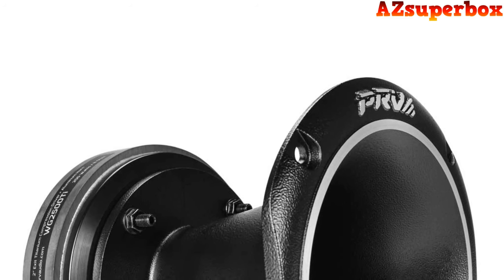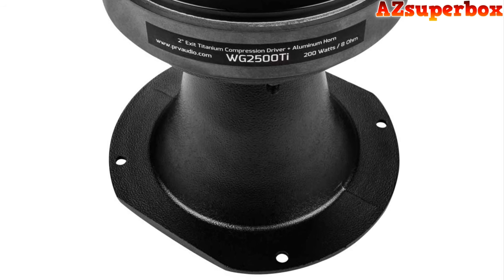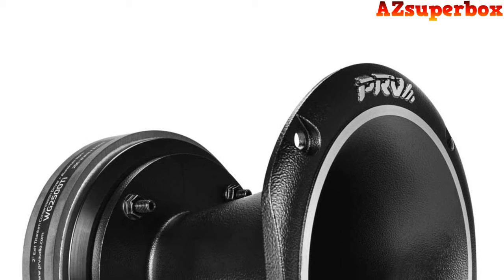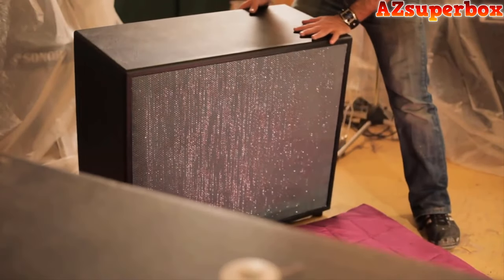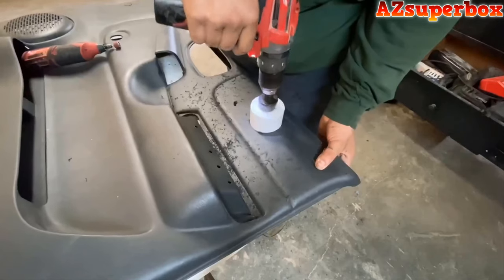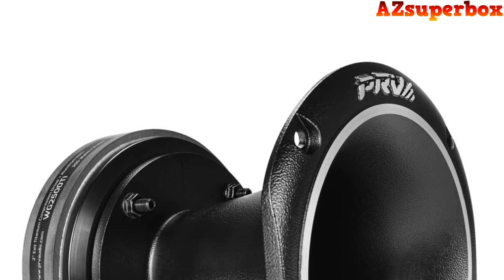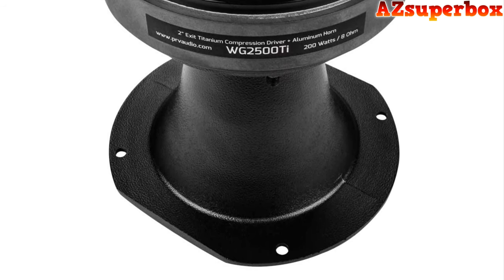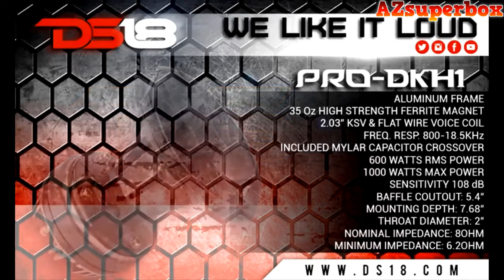Top 5 Best Car Horn Tweeter Speakers (2023) | Horn Titanium Tweeter Speaker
Discover the top 5 best car horn tweeter speakers in 2023, featuring the DS18 PRO-DKH4 4-inch 800 watts compression driver with aluminum horn, PRV AUDIO WG2500Ti titanium 2-inch exit 8 ohms 2.5" VC pro audio compression driver with aluminum horn, DS18 PRO-DKH1 2-inch compression driver with aluminum horn, BLACK DIAMOND Dia-KD2 2-inch bolt-on throat compression driver with 2-inch titanium voice coil and horn 640 watts 8-ohm, and Rockville HT120 2-inch 360w car/pro aluminum horn titanium tweeter with 2" voice coil in black. These horn titanium tweeter speakers provide exceptional audio performance, delivering powerful and clear sound projection for a superior car audio experience. The video presents comprehensive reviews, comparisons, a buying guide, and details on best sellers, ensuring you can find the perfect car horn tweeter speaker to upgrade your vehicle's sound system with high-quality and efficient audio projection.

#1). ► DS18 PRO-DKH4  ➜

Looking for the best car horn tweeter speakers in 2023? Check out our Top 5 picks for ultimate audio performance and clarity!

🔊 DS18 PRO-DKH4 4-Inch 800 Watts Compression Driver with Aluminum Horn: Experience powerful sound with this high-performance car horn tweeter speaker, delivering impressive 800 watts of output.

🎵 PRV AUDIO WG2500Ti Titanium 2-Inch Exit 8 ohms 2.5" VC Pro Audio Compression Driver with Aluminum Horn: Enjoy premium audio quality and professional-grade performance with this titanium tweeter speaker.

🚗 DS18 PRO-DKH1 2-Inch Compression Driver with Aluminum Horn: Elevate your car audio with this 2-inch compression driver, designed for optimal sound projection and clarity.

🎶 BLACK DIAMOND Dia-KD2 2 Inch Bolt On Throat Compression Driver with 2 Inch Titanium Voice Coil and Horn 640 Watts 8-ohm: Unleash the power of 640 watts with this bolt-on throat compression driver, featuring a titanium voice coil and horn for unmatched audio fidelity.

📻 Rockville HT120 2 Inch 360w Car/Pro Aluminum Horn Titanium Tweeter w/ 2" Voice Coil, Black: Upgrade your car audio system with this premium titanium tweeter, delivering clear and precise sound at 360 watts.

Timestamps:
00:00 6. Introduction
02:16 5. Rockville HT120
04:05 4. BLACK DIAMOND Dia-KD2
04:30 3. DS18 PRO-DKH1
06:21 2. PRV AUDIO WG2500Ti
06:43 1. DS18 PRO-DKH4
07:08 0. Conclusion